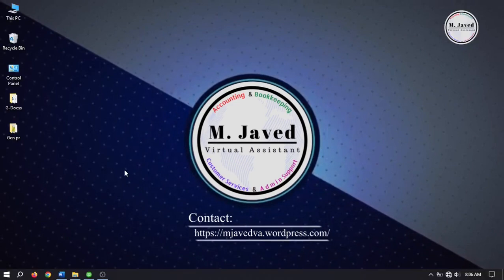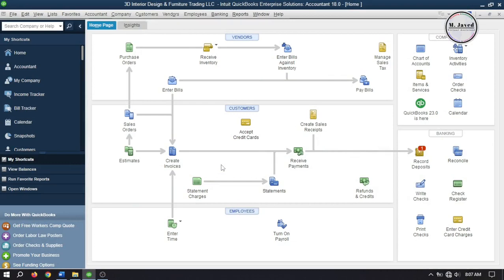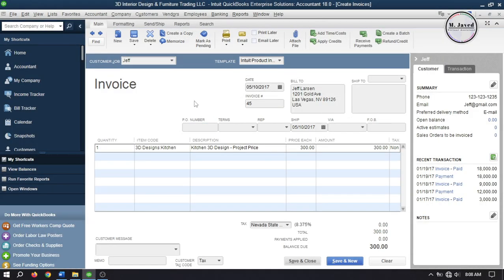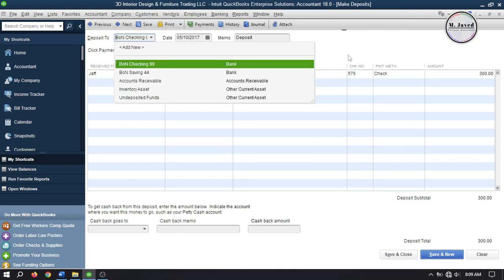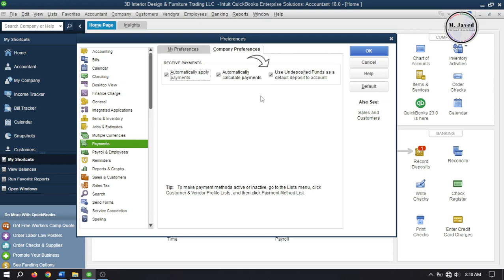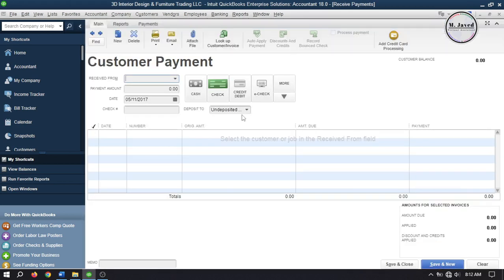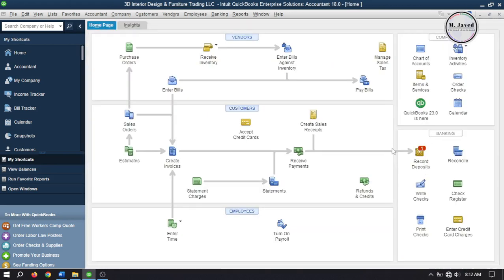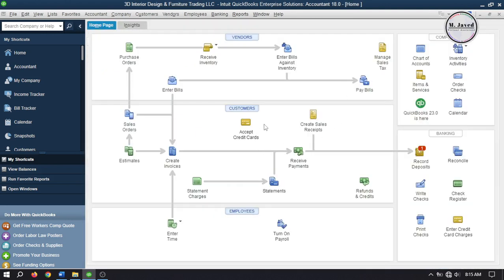QuickBooks Desktop Use Bank Account or Undeposited Funds Account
In this tutorial, we will see weather how we can deposit the customer payments to a bank account directly rather than depositing them to UnDeposited funds account in QuickBooks desktop